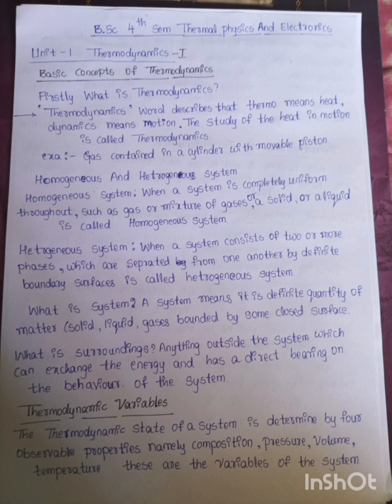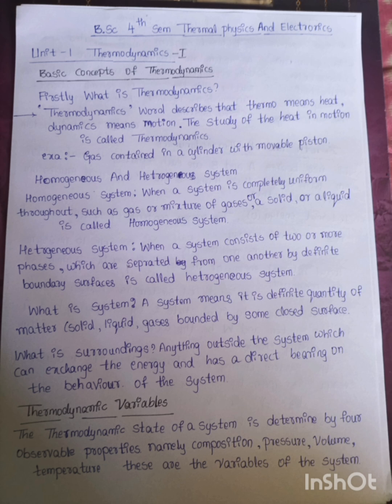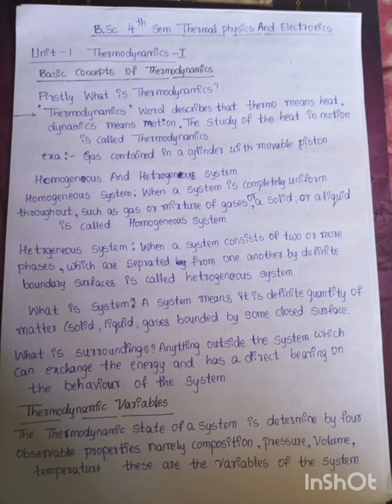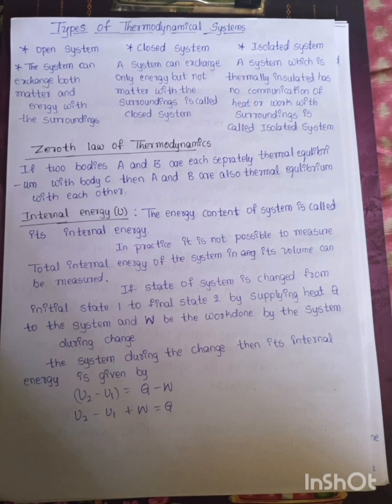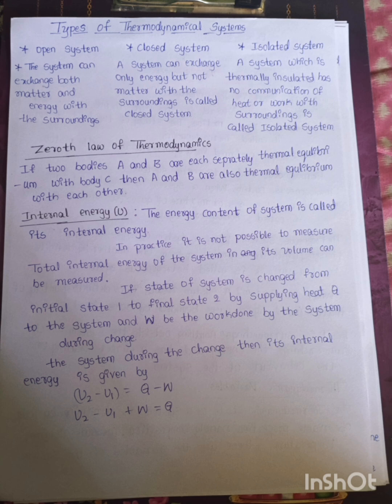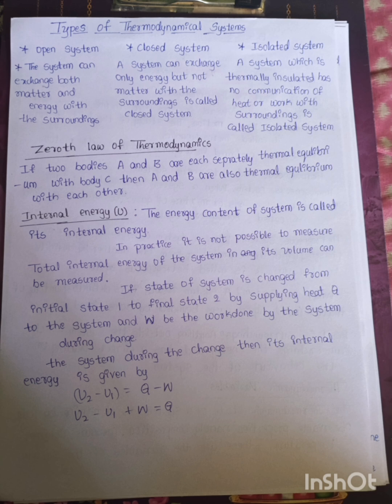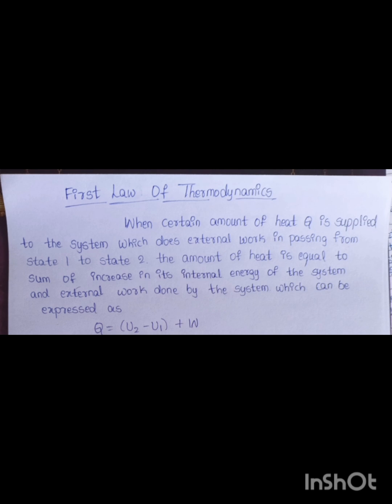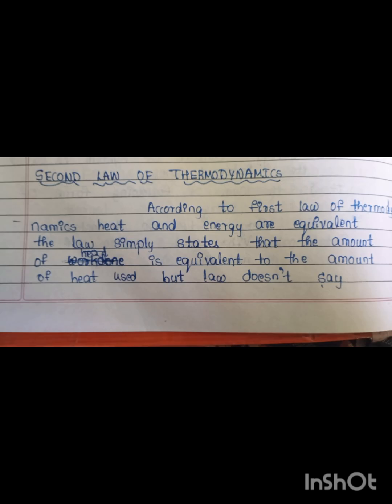Introduction of thermodynamics in bsc 4 th sem under syllabus of kud